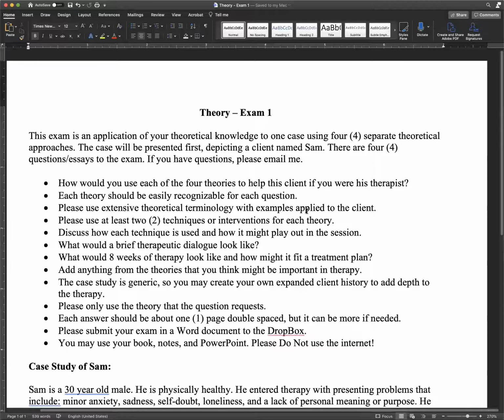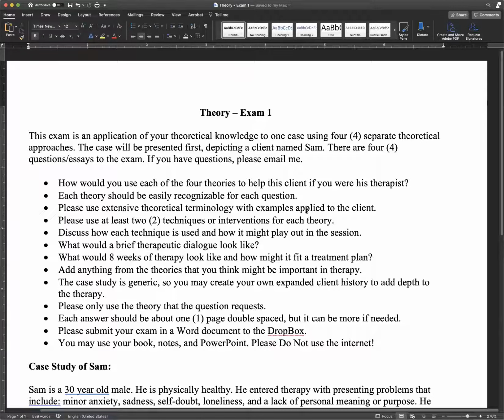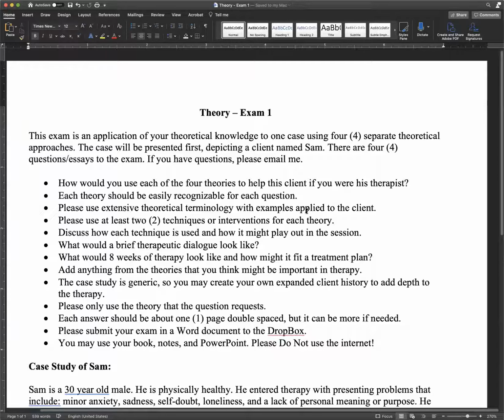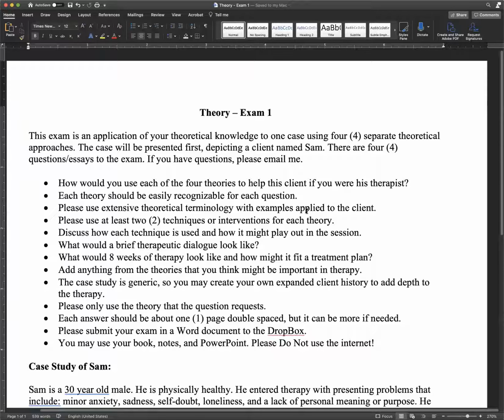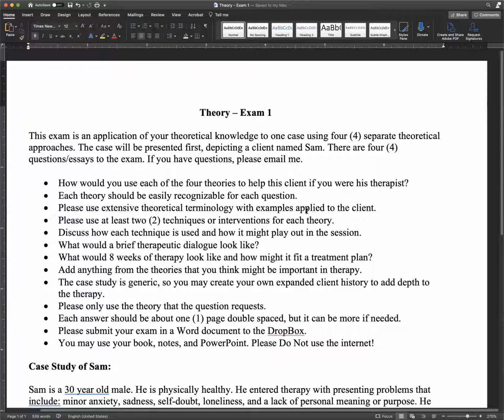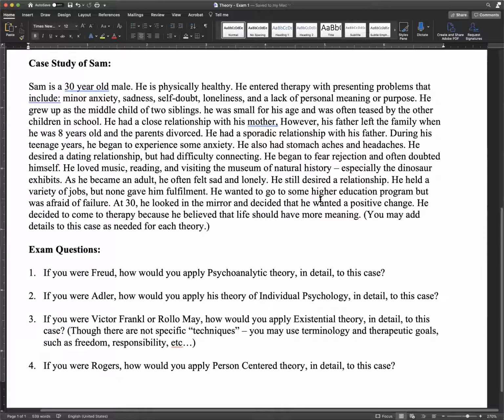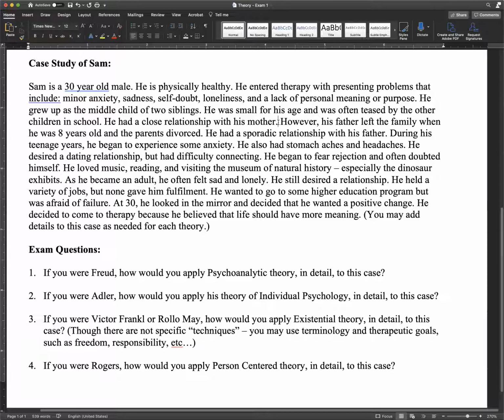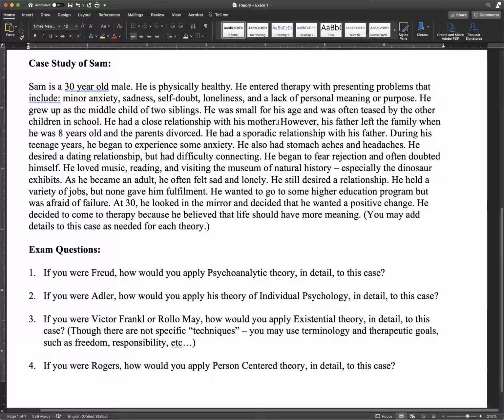Theory - Video Instructions - Exam 1